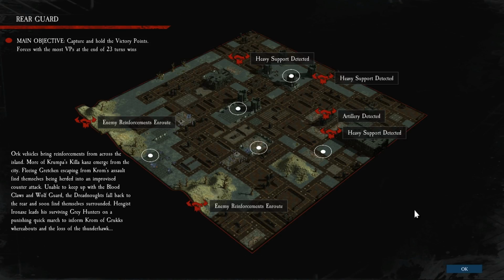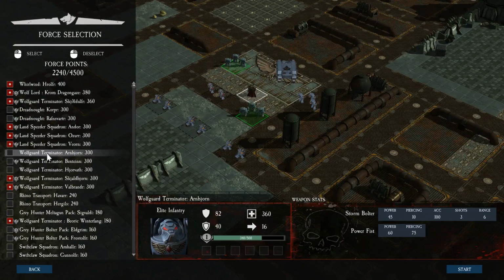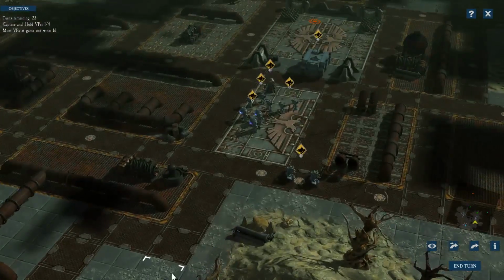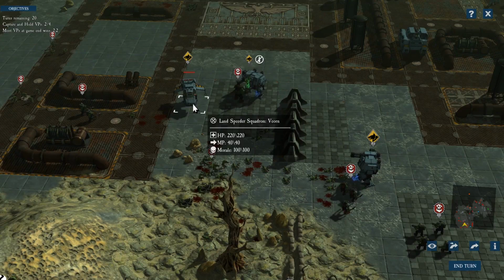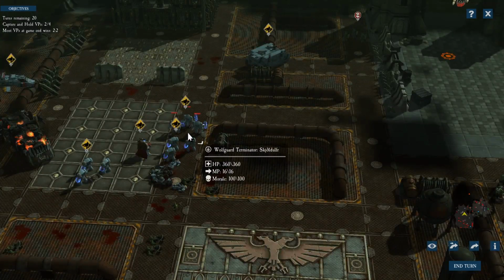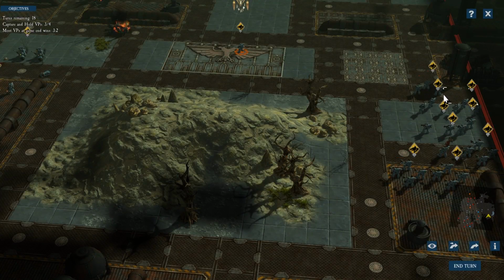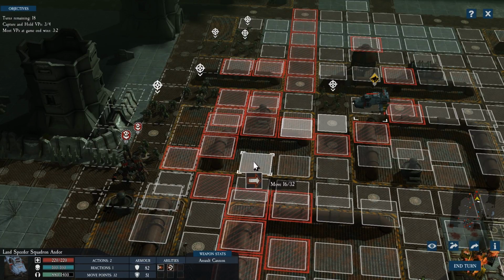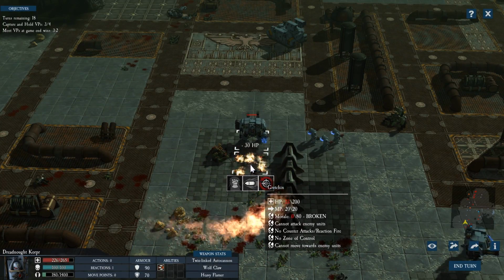Warhammer 40K Sanctus Reach | episode 15 - Rear Guard | Let's Play Sanctus Reach Gameplay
Let's take a look at WH40K Sanctus Reach! I've been immersing myself in the Warhammer 40000 universe eversince I played Battlefleet Gothic, so this is the perfect game to play and learn more about the tabletop, as this game is a very faithful translation from the tabletop boardgame to a video game. Made by Slytherine, who have already made a few accomplished 40K games before. This should be good!